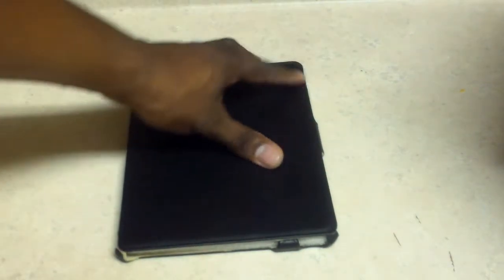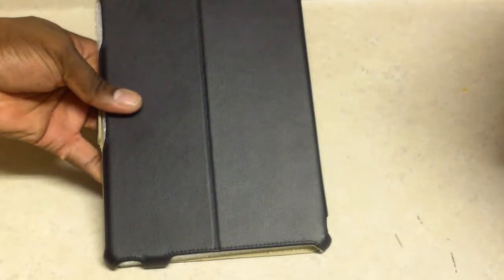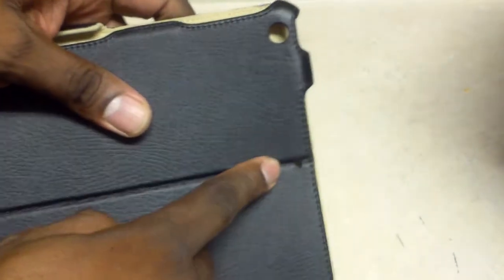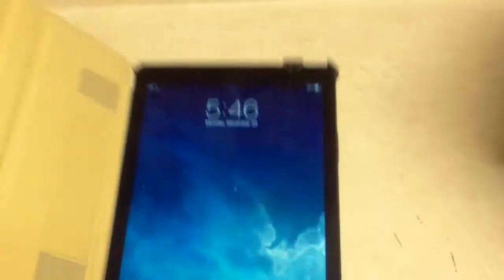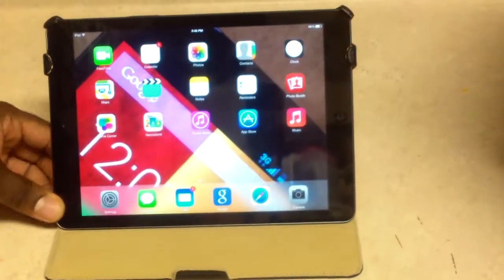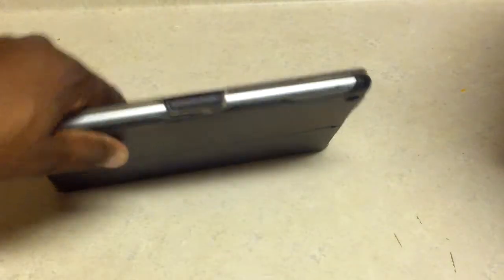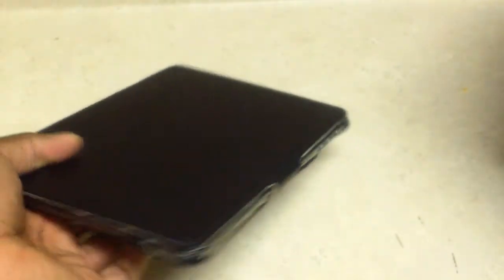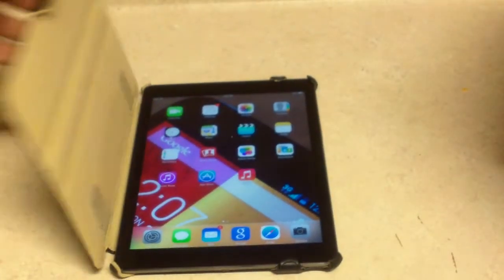ACase for iPad Air, (UNBOXING) and hands on.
Link to purchase

I'm a techy on the side, with lots of toys to play with. I buy nearly every device that hits the market, so that you can have a REAL review.  Join me, in my quest to be one of the best reviewers you will ever know.